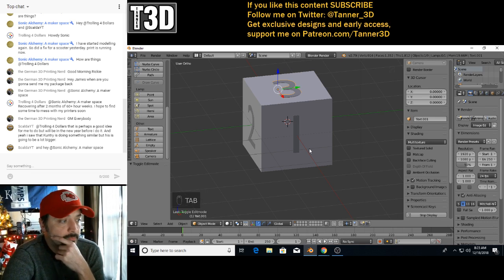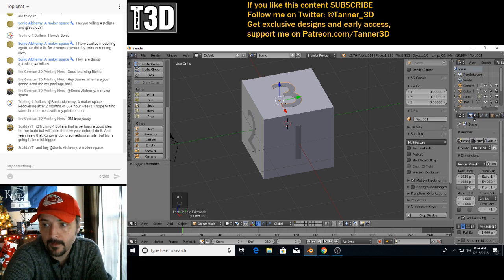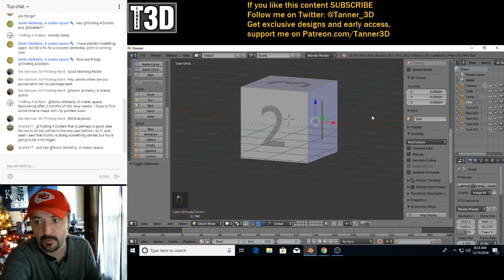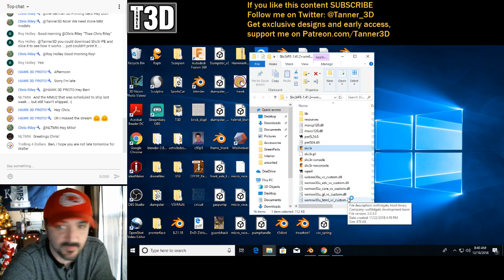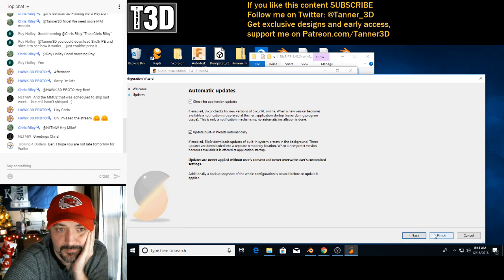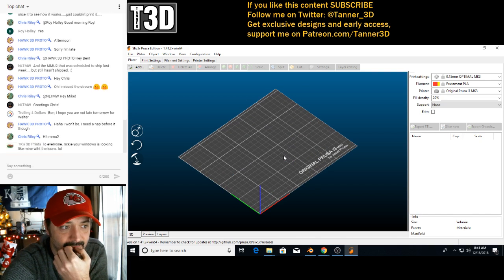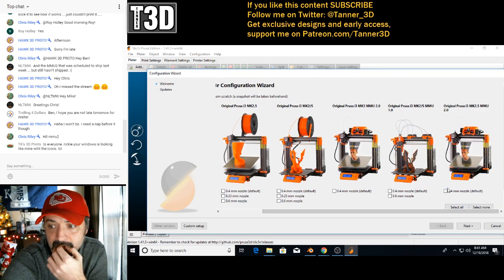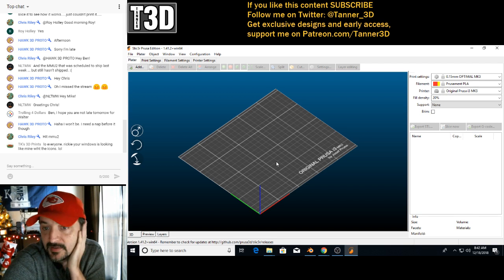Morning Modeling episode 36 - Tutorial Tuesday Using Blender to Make Multi-Material Models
Today on Tutorial Tuesday I'm going to show you how to make a multi-material model for 3d printing in Blender.

Tutorial starts at 1:50
Boolean operators applied starting at 19:50
Exporting the STLs starts at 28:30
Slicing the file for multi-material at 41:30
Wisdom on successful YouTube channels from U Do It! 1:46:50